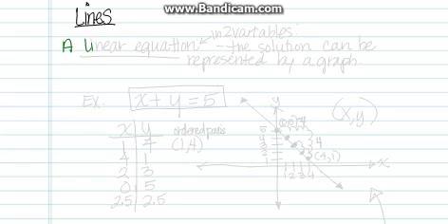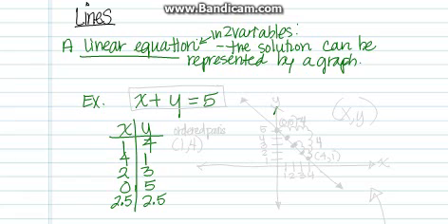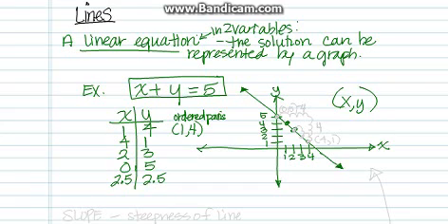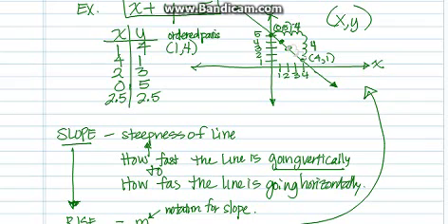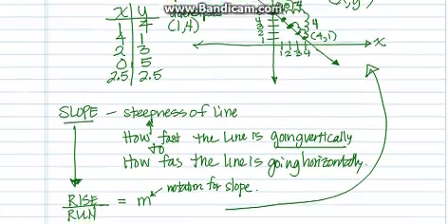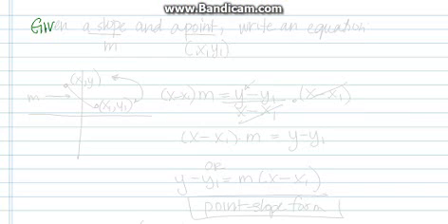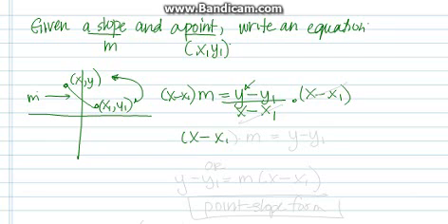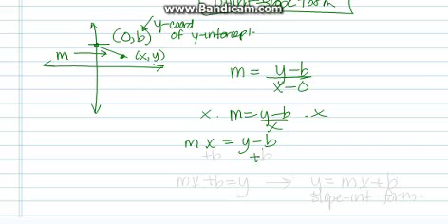Lines (part 1)